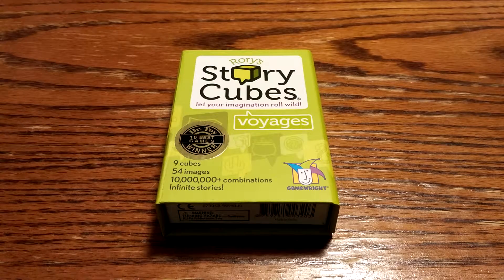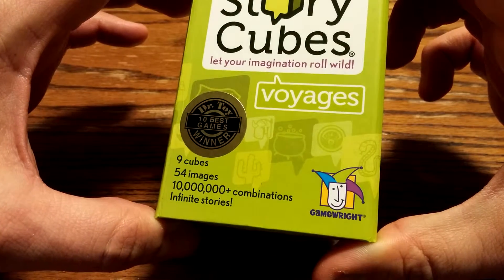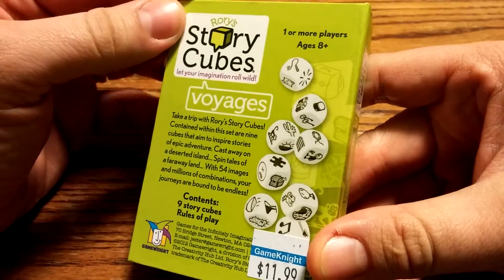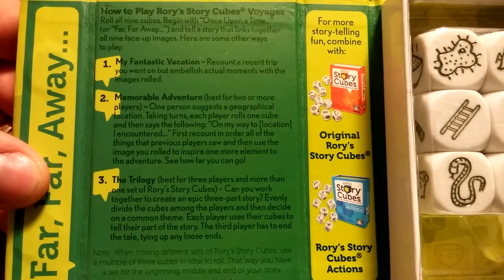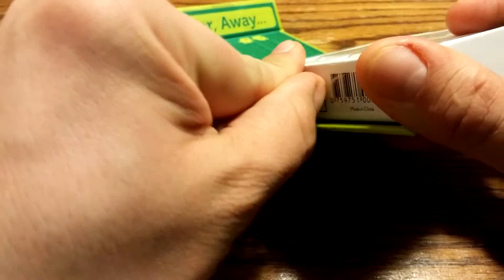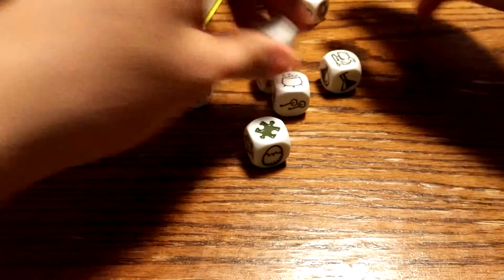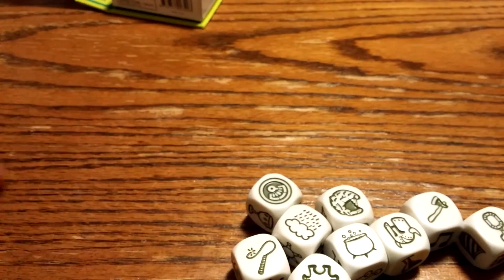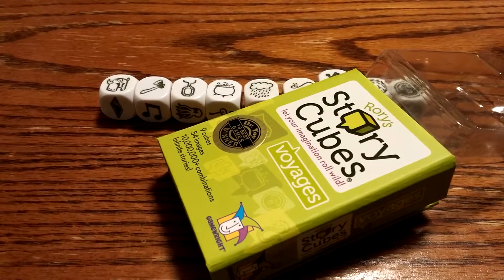Unbox Everything: Rory's Story Cubes - Voyages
An unboxing of Rory's Story Cubes - Voyages.